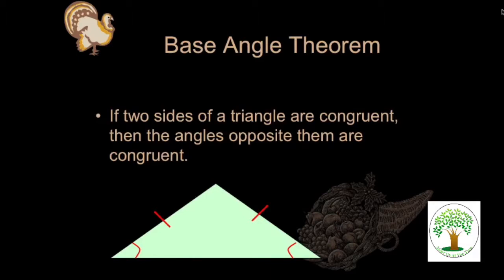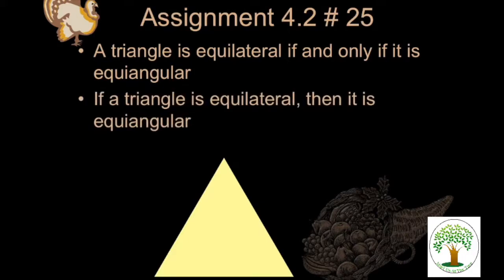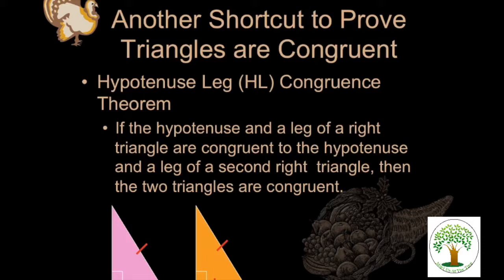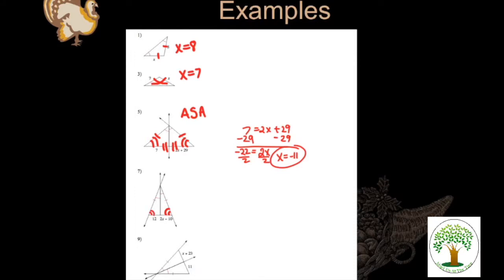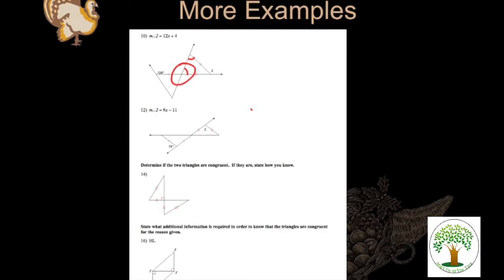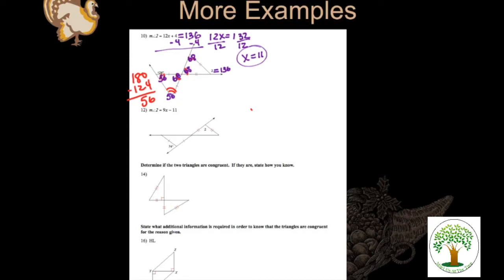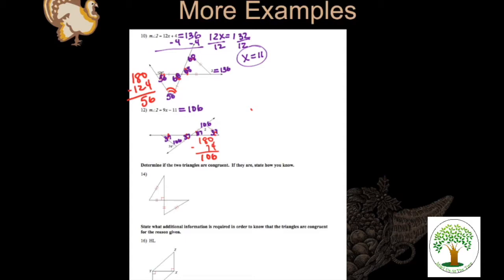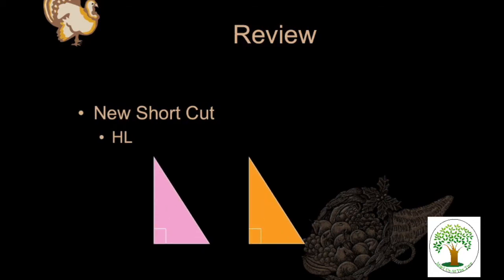4.6 Properties of Isosceles, Equilateral, and Right Triangles